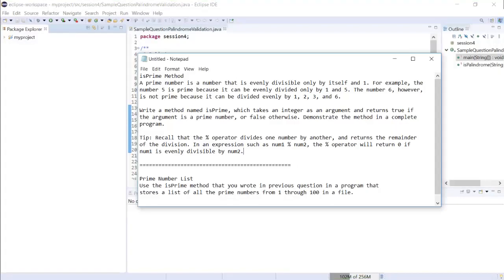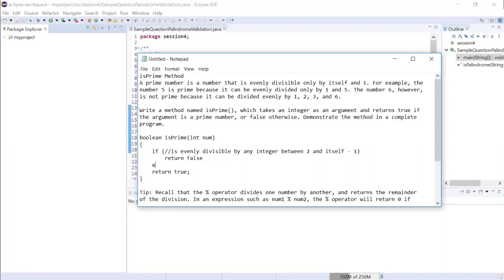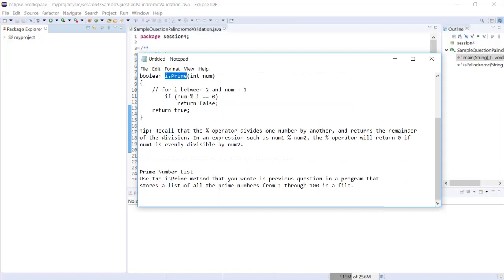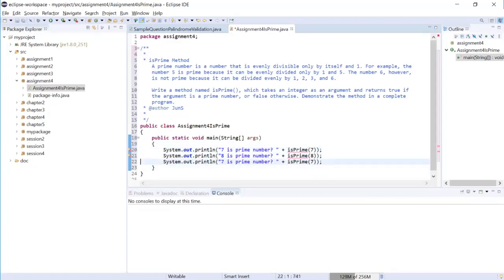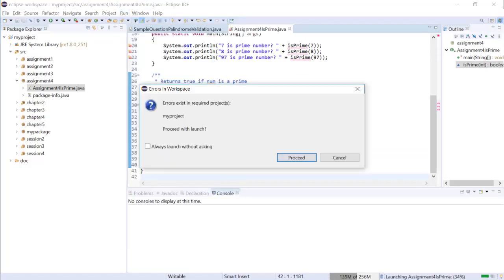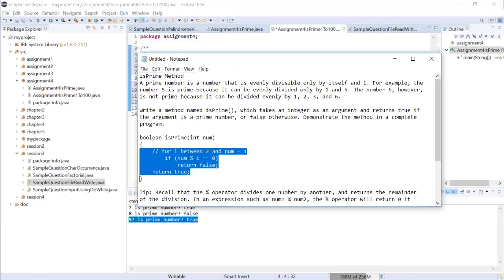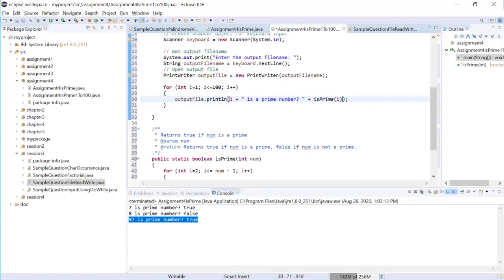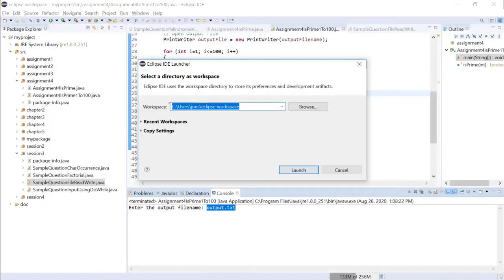CST1201 Session 05 00a Assignment review